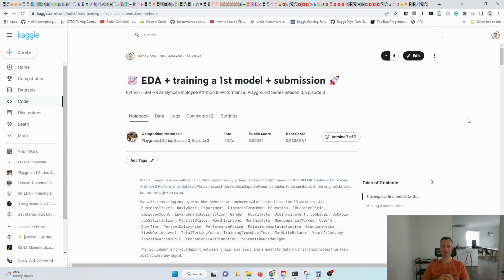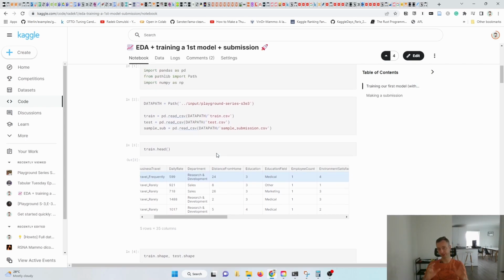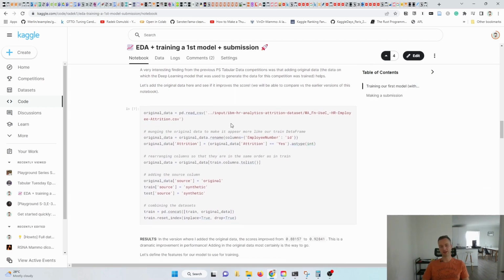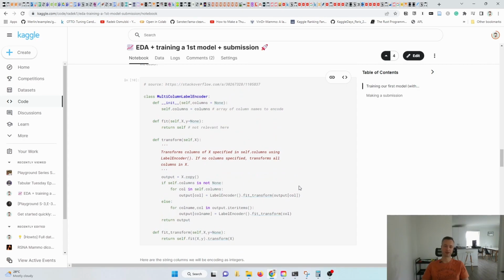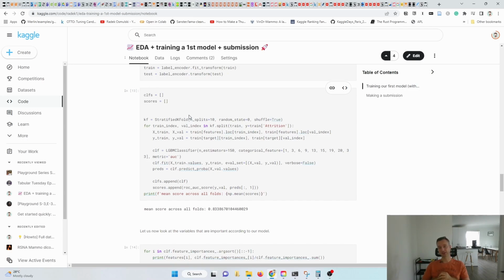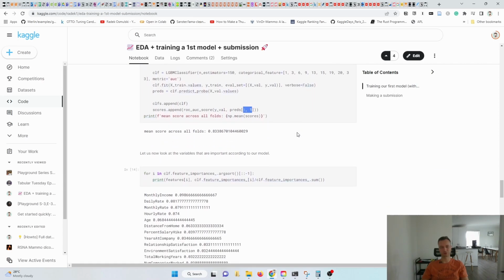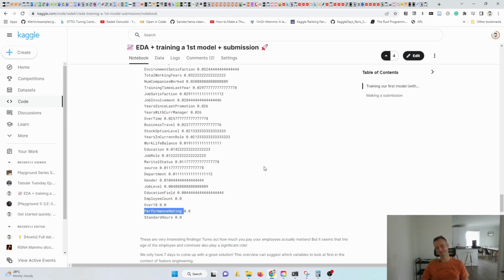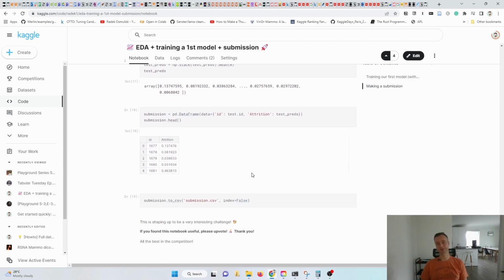Playground Series S3E03 Competition on Kaggle | Intro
This is an introduction to the Playground Series Season 3 Episode 3 competition on Kaggle.